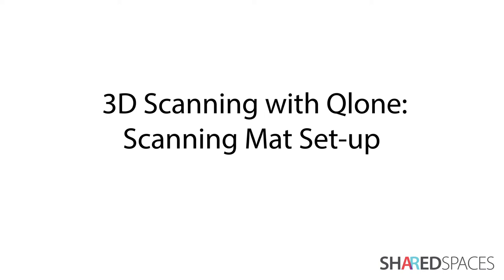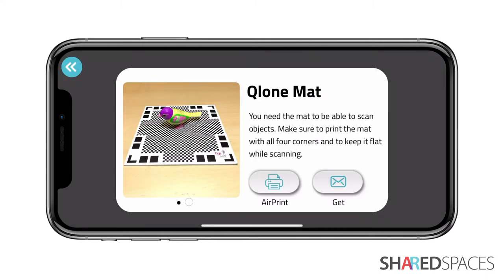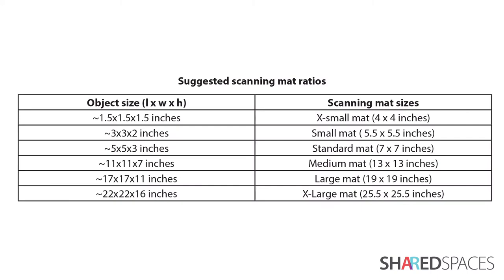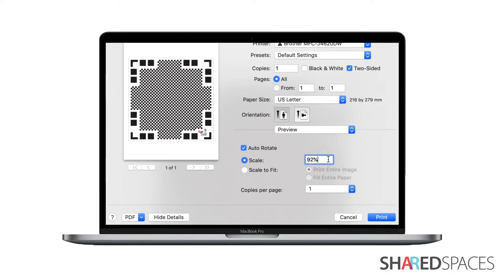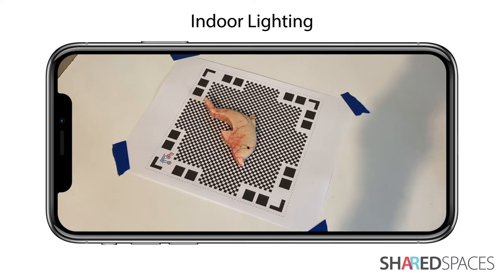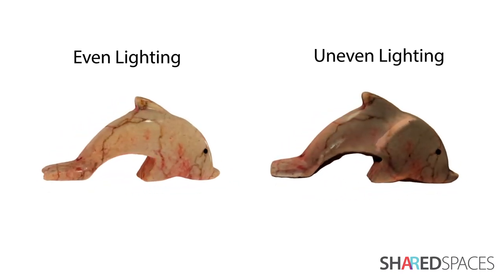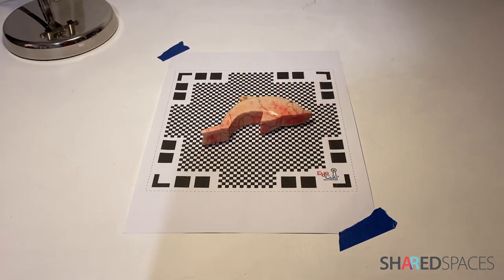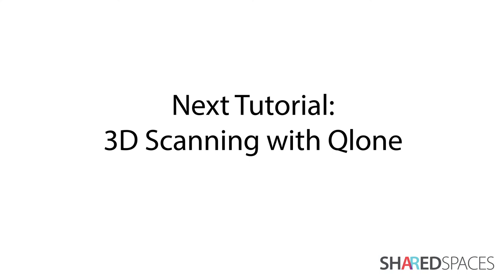Qlone 3D Scanning Tutorial 2: Scanning Mat Set-up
This tutorial reviews how to digitally resize the 3D scanning app Qlone's scanning mat and how to set-up your scanning environment.